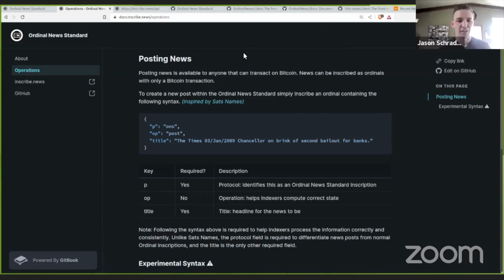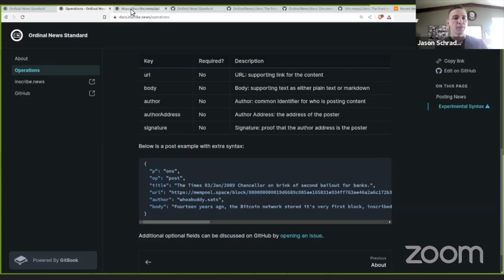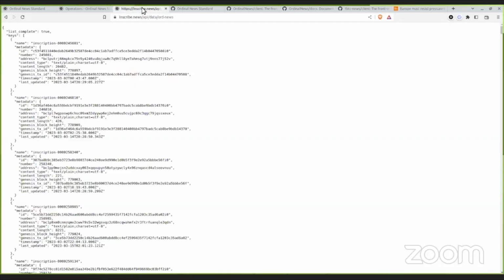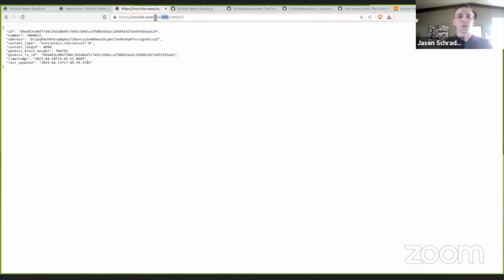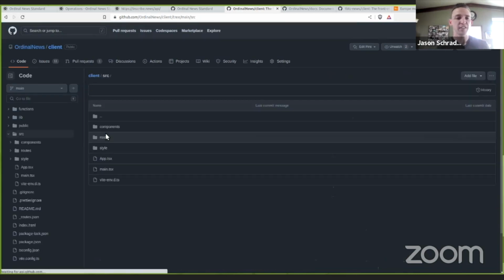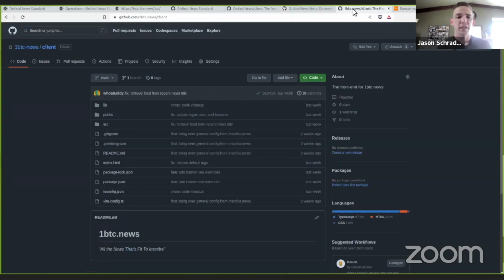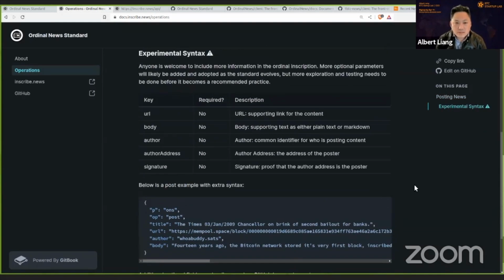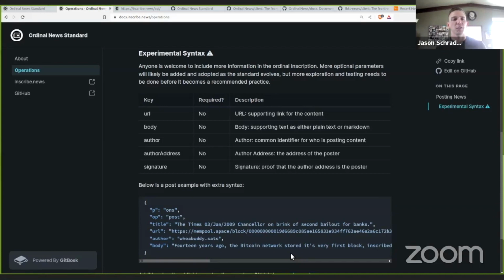Day 7: Bitcoin Olympics: Ordinals Tech Tools - Jason Schrader